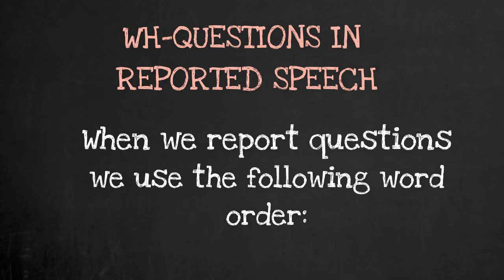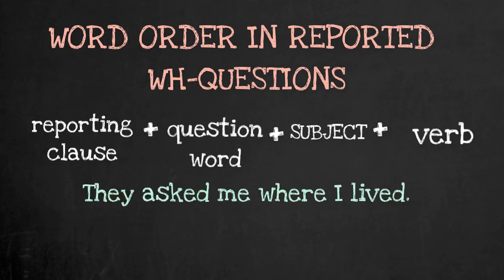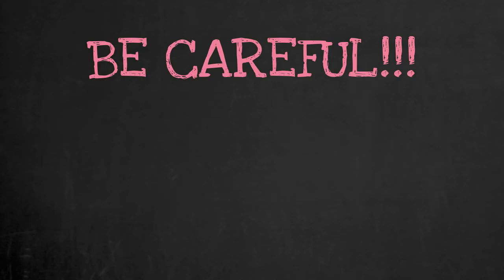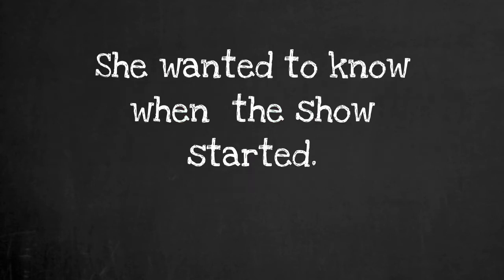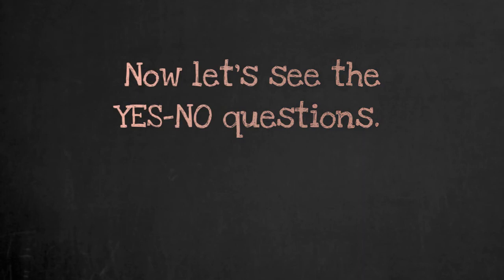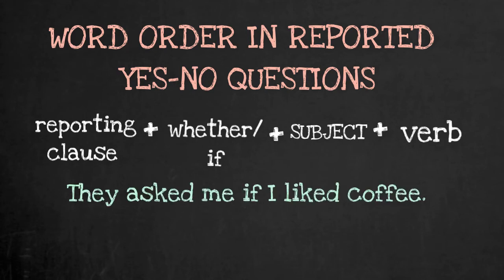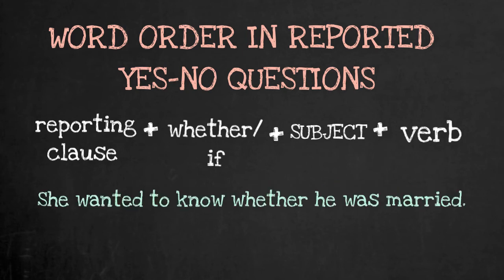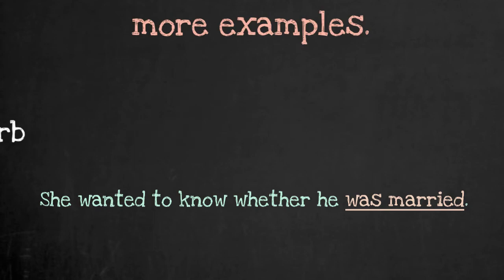Reported Speech. How to report questions in reported speech for Intermediate levels.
This is the second video for Reported speech. This one will teach you the most important things you need to know for reporting questions in reported speech. You will find a quiz and a speaking activity if you click on the link to my blog.